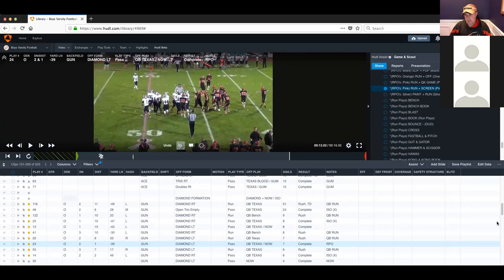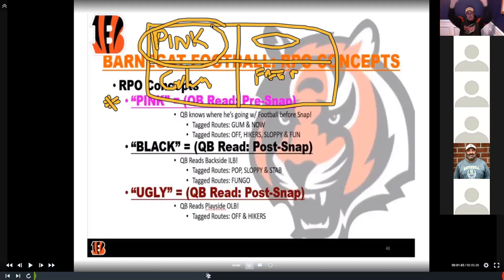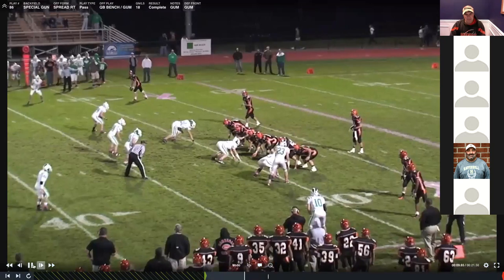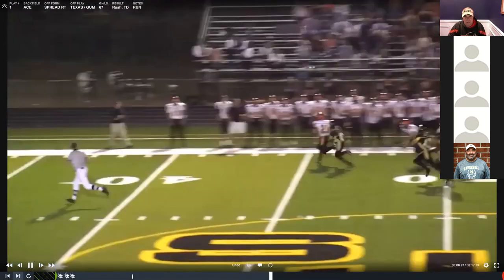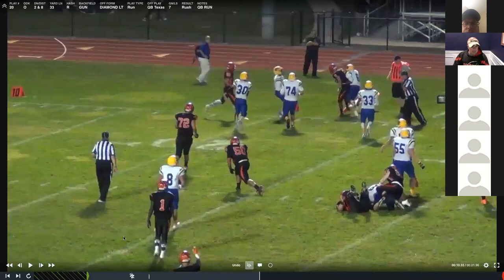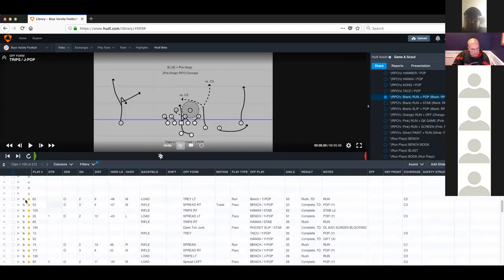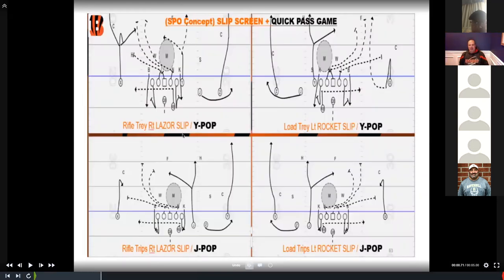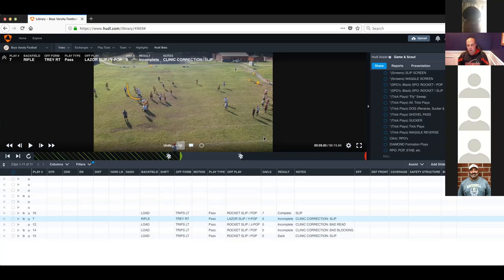(Clinic Talk) 2021 Rob Davis: (RPO: Pre-Snap) Run + Quick Screen - (Part 1)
RPO Talk
Pre-Snap: Read
Run + Quick Screen
Run Game: Inside Zone, Power & QB Run Game
Pass Concepts: Bubble & Now Screens

Rob Davis
Former Head Football Coach & Offensive Coordinator (18-Years) - Barnegat High School, NJ
Former Pass Game Coordinator/WR Coach (6-Years) - Lacey High School, NJ
Former WR Coach (3-Years) - Southern Regional High School, NJ